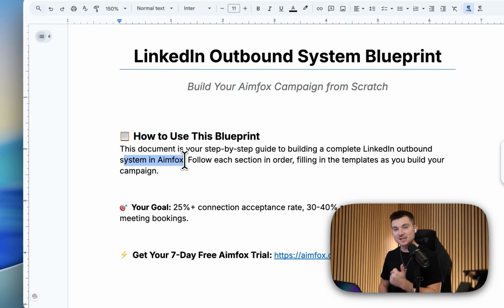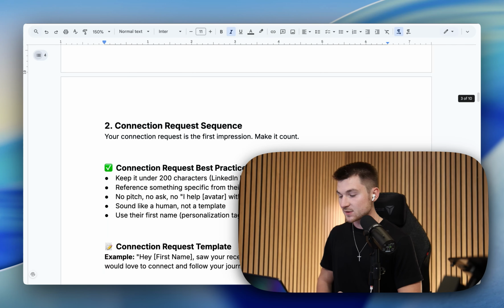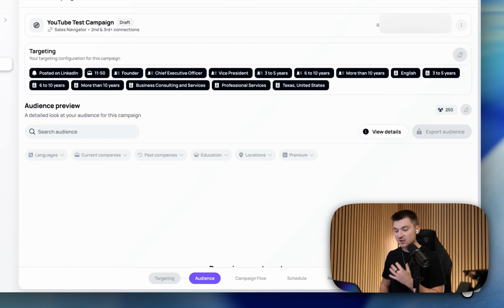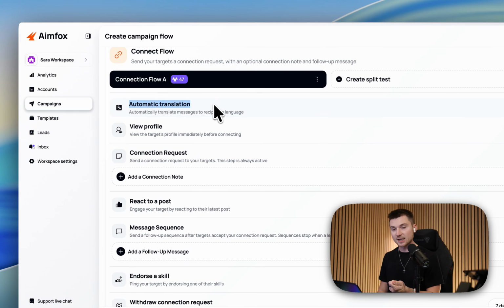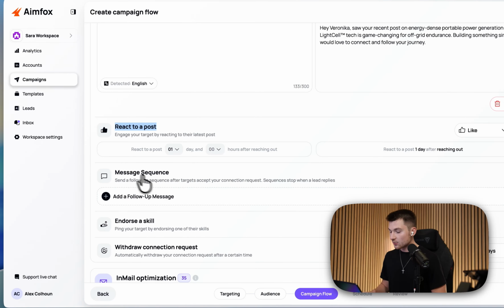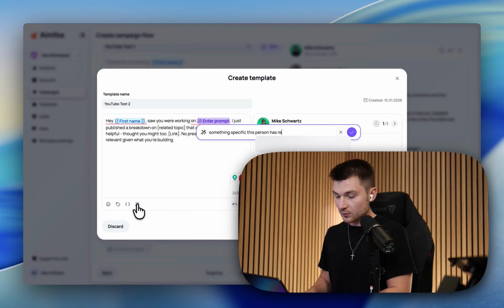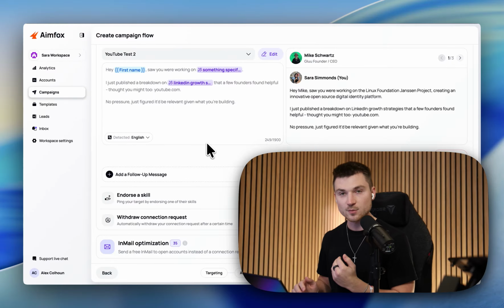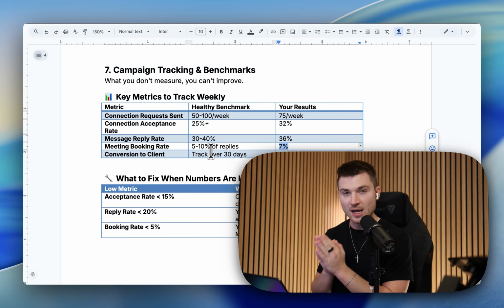This AI Outreach Strategy Gets 20 Leads/Day on LinkedIn (Full Tutorial)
If you want to build a LinkedIn outbound system that actually books meetings, you need the right setup from scratch.

In this video, I walk you through building a complete LinkedIn outbound campaign in Aimfox from the ground up—audience targeting, message sequences, connection requests, follow-ups, and tracking results.

Most people struggle with LinkedIn automation because they skip the fundamentals. I'll show you how to set up each component properly so your campaigns get accepted, opened, and replied to.

In this video you'll learn:

1. How to set up audience targeting that finds active prospects
2. Creating connection request sequences that get 25%+ acceptance
3. Writing message flows that feel personal, not automated
4. Building follow-up sequences that drive 30–40% reply rates
5. Setting up campaign tracking to measure what's working
6. Optimizing your LinkedIn profile to convert connections into conversations

Benchmarks to track:

Connection acceptance rate: 25%+
Message reply rate: 30–40%
Meeting booking rate: 5–10%

This is the exact system I use to generate qualified leads for my business and my clients. No fluff, just a practical walkthrough you can replicate.

CHAPTERS ▶️